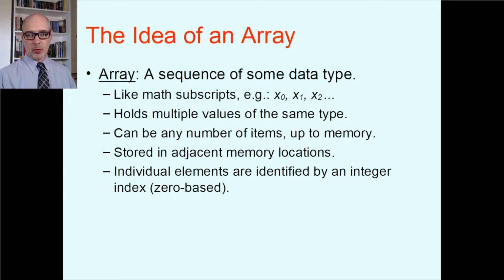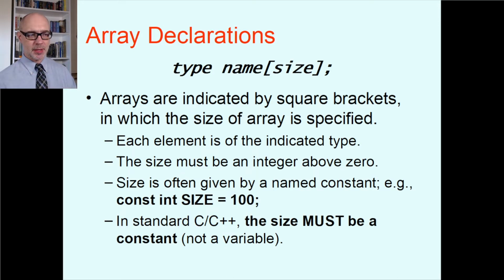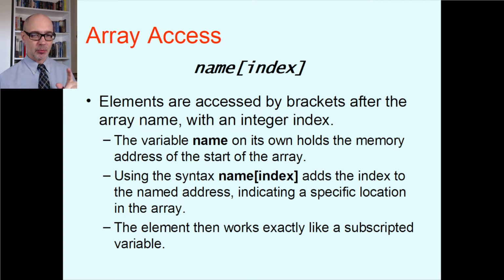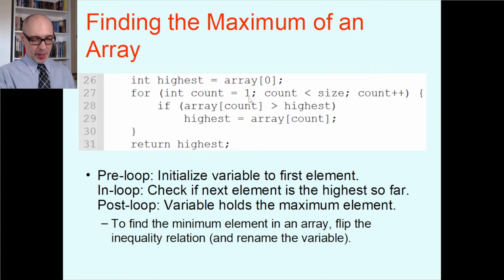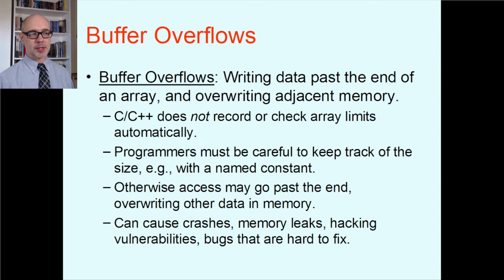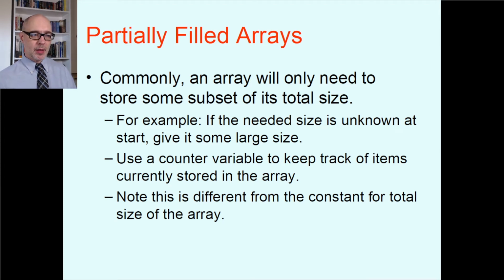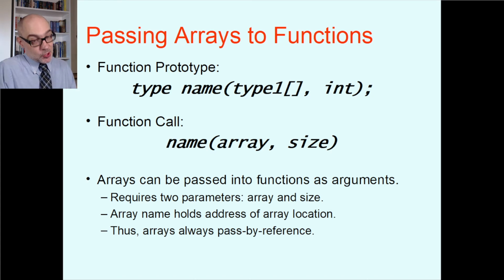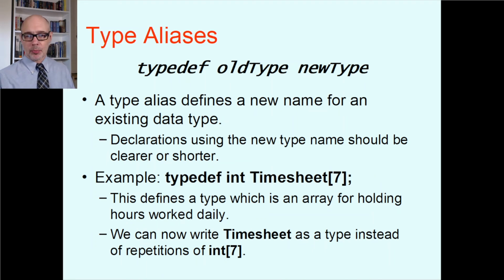Arrays Review | Starter C++ Programming, Ch. 7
Dan reviews the use of arrays to manage large blocks of data in a C++ program.